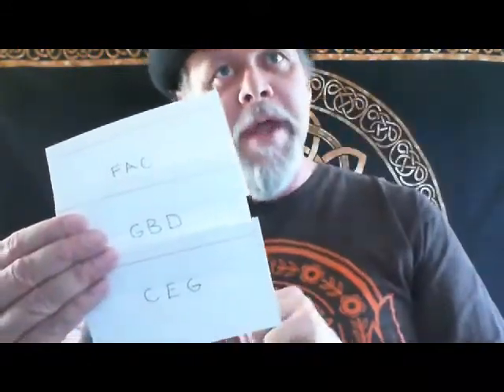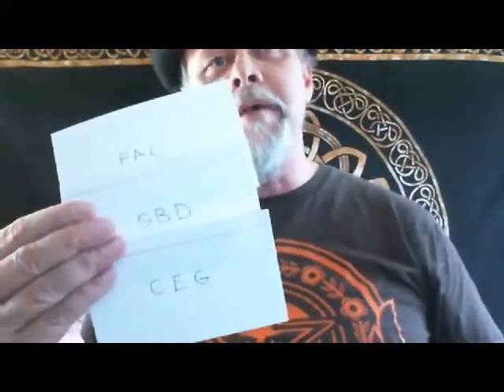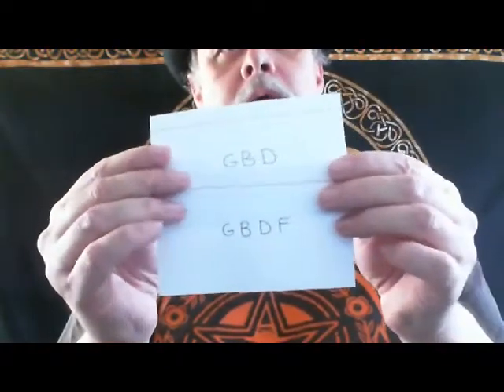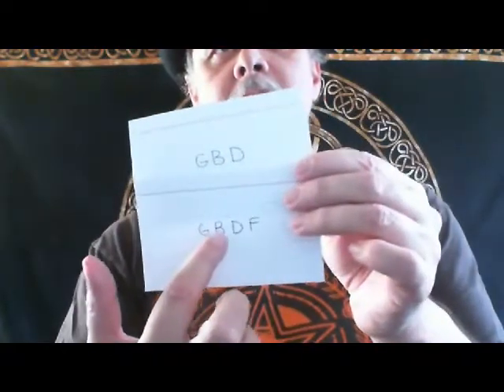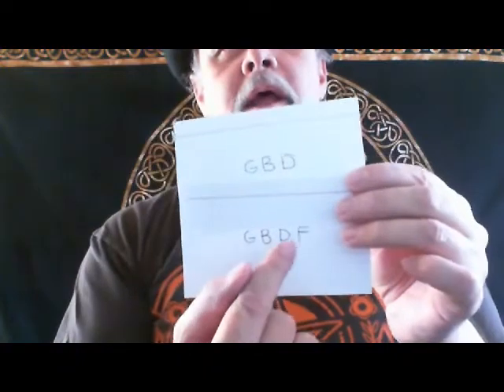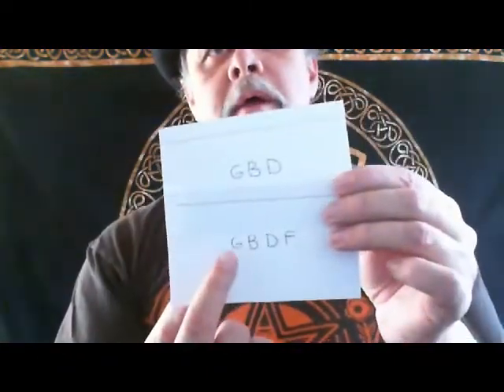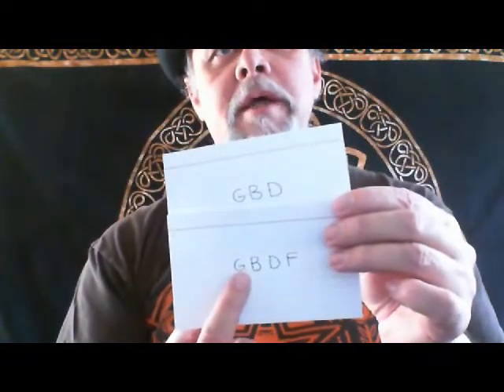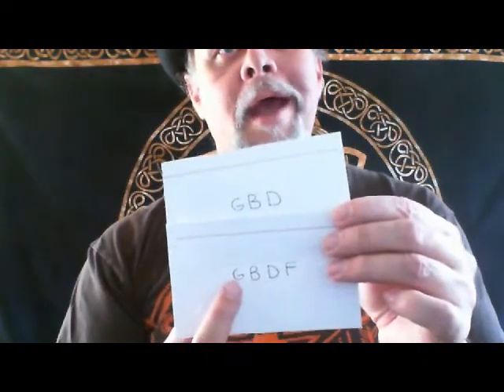Autoharp Beginning Melody Players: Find the Right Chords Pt. 1: SWA Stalking the Wild Autoharp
Beginners: Finding the Right Melody Notes: Pt. 1.